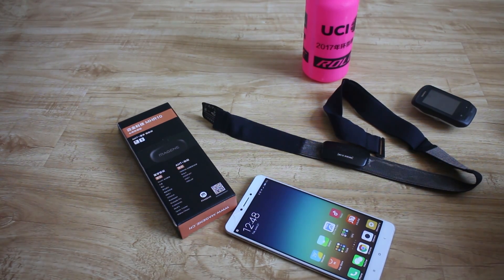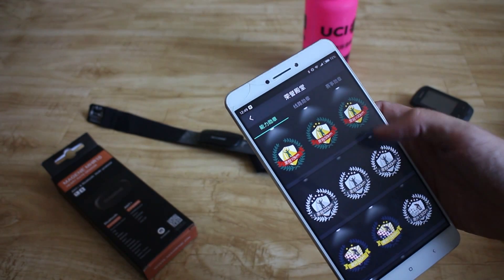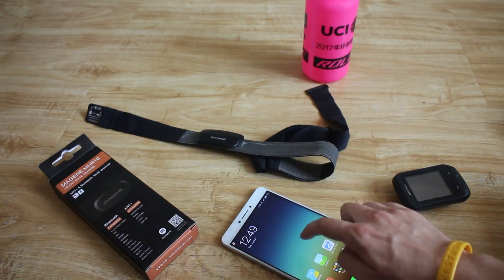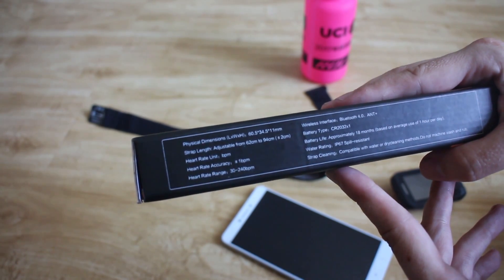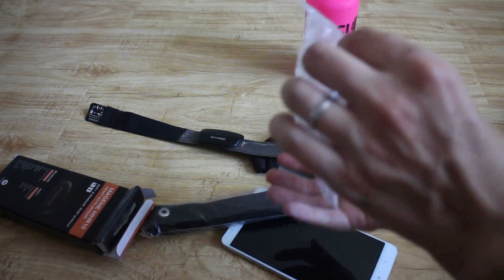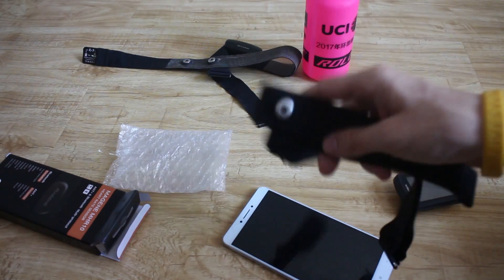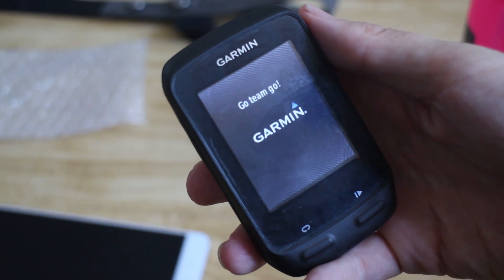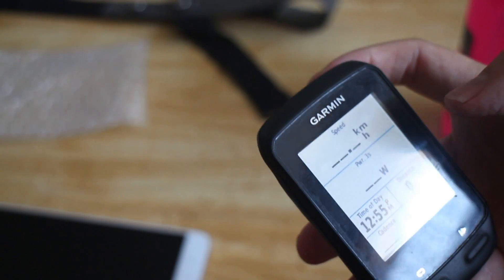Quick Look: ANT+ & Bluetooth Dual Mode Heart Rate Monitor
The Magene MHR10 is a Chinese heart rate monitor that broadcasts on ANT+ and Bluetooth 4.0 simultaneously. It's also pretty cheap at just 149 RMB / 22 USD / 17 GBP. Perfect if you need to send your heart rate to your phone and your Sports watch / Garmin / Bike computer at the same time.